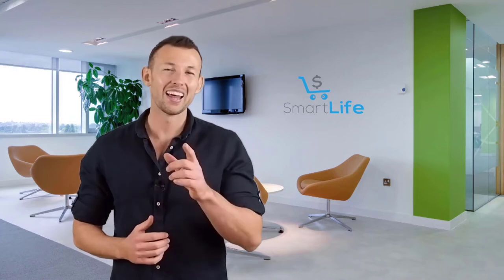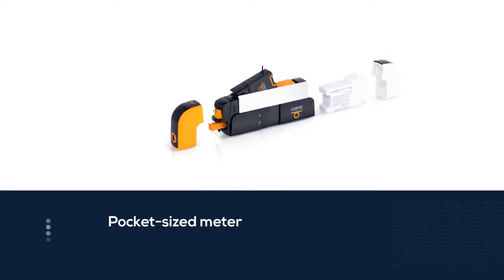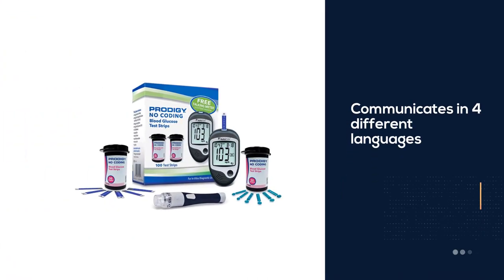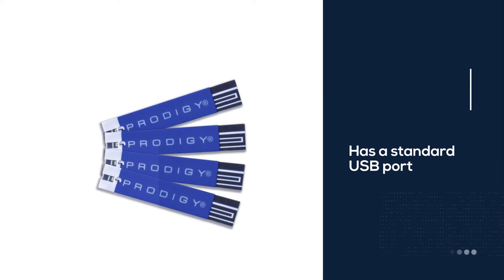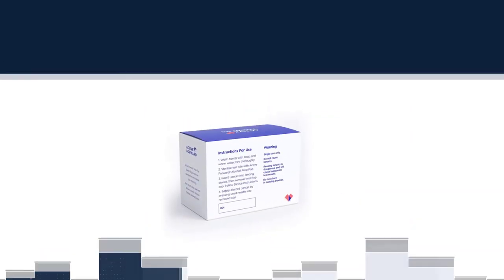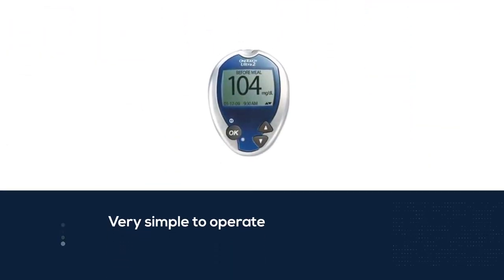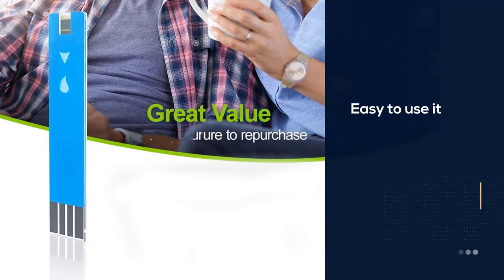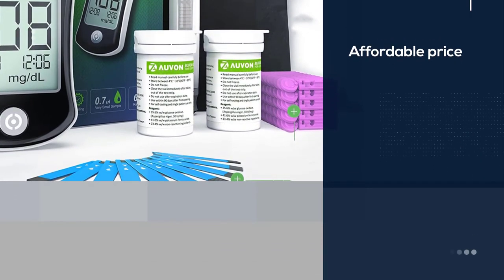Top 5 Best Glucose Meters in 2023 | Review and Buying Guide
Here is the list of five best glucose meters:
1. Dario Blood Glucose Monitor Kit Test
2. Prodigy Glucose Monitor Kit
3. Contour Next EZ Diabetes Testing Kit
4. One-Touch Ultra2 System Kit
5. AUVON DS-W Blood Sugar Kit

🕕Timestamps🕕
0:41  - Introduction
0:52 - Dario Blood Glucose Monitor Kit Test
1:41 - Prodigy Glucose Monitor Kit
2:30 - Contour Next EZ Diabetes Testing Kit
3:16 - One-Touch Ultra2 System Kit
3:58 - AUVON DS-W Blood Sugar Kit

🤨 What is a glucose meter?
A glucose meter is a medical device for determining the approximate concentration of glucose in the blood. It can also be a strip of glucose paper dipped into a substance and measured to the glucose chart